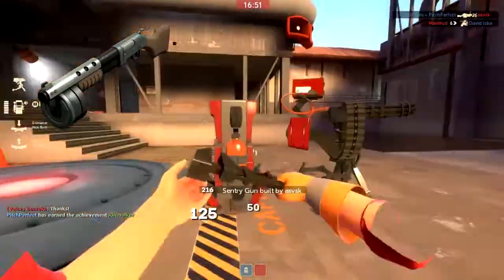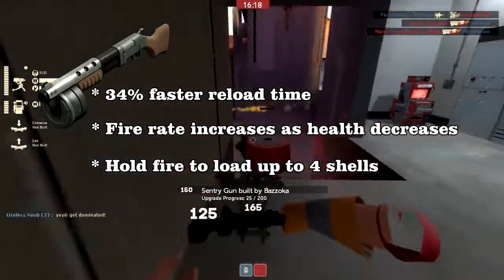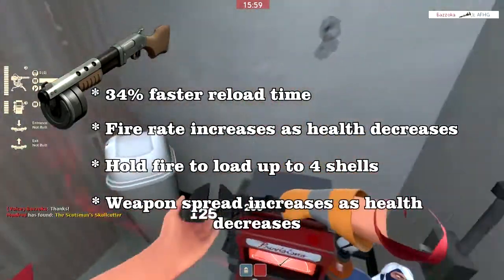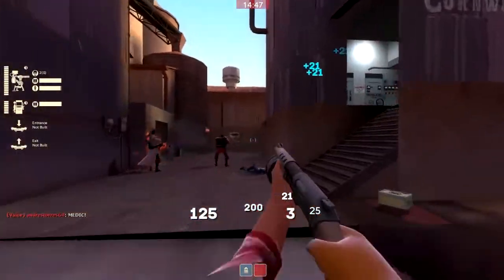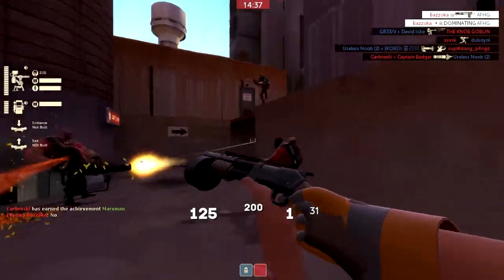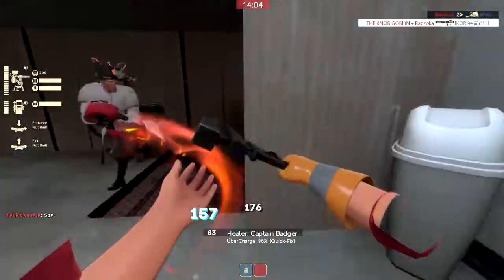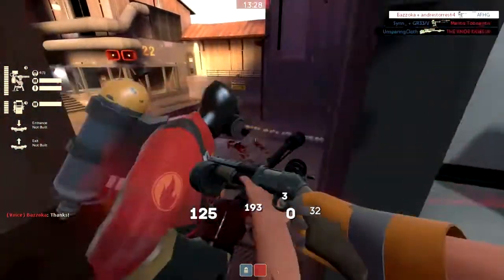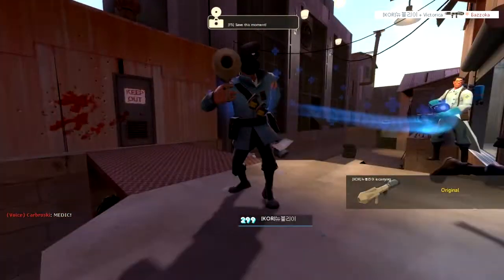Random Ramblings - TF2 - Smissmas 2014! The Panic Attack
Here it is, an upload day late, but I said I would make it, so I have to. My overall thoughts on the Panic Attack, the third and final video regarding the new weapons of the Smissmas update.

My opinion hasn't really changed since the LaL video. Hard for me to use, but I can certain respect its existance. The Beggar's Bazooka like ability doesn't really work for me, but apparently it works for someone else. If there's a niche of players who think it's an alright item, I suppose that's good enough.

What HUD am I using?